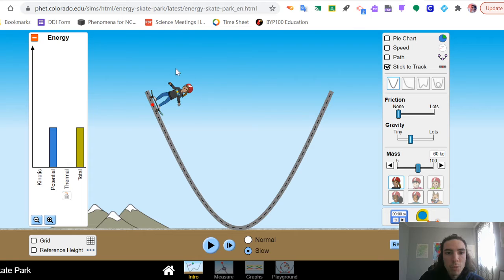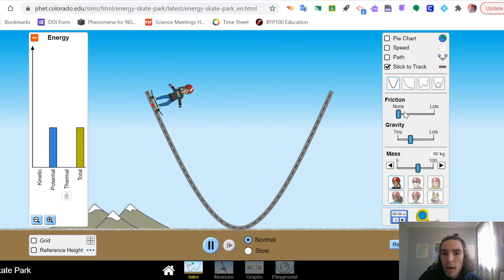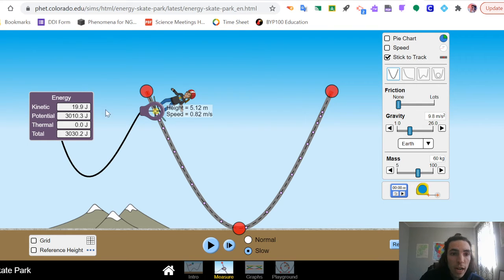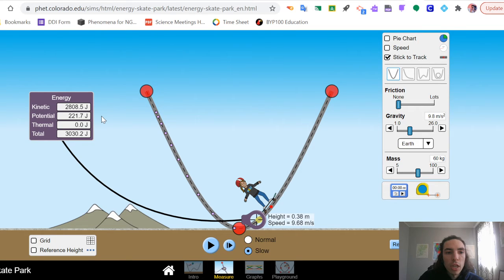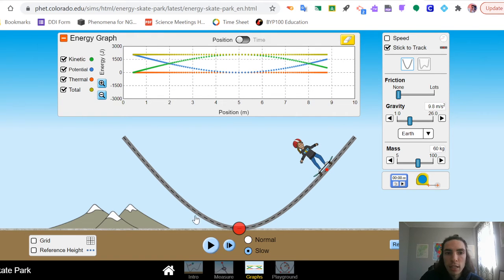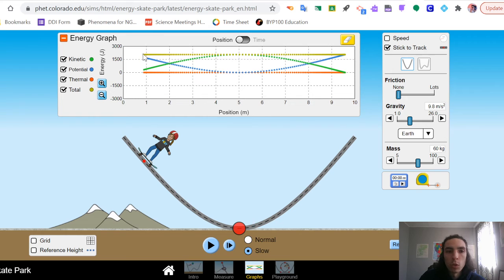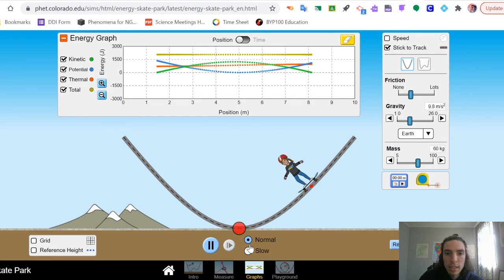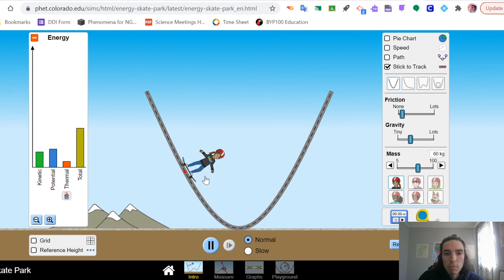Intro to Energy Conservation